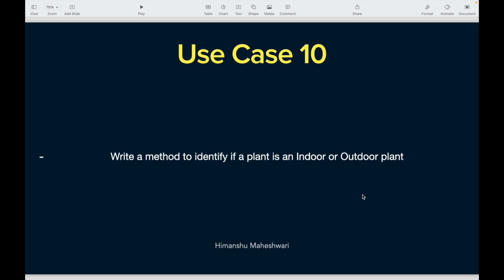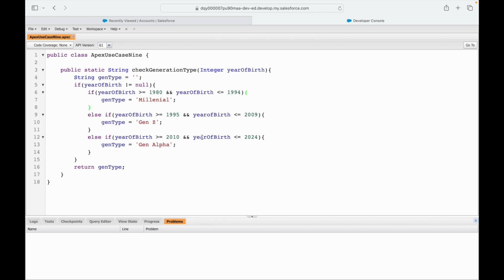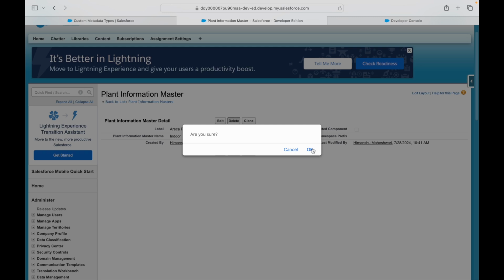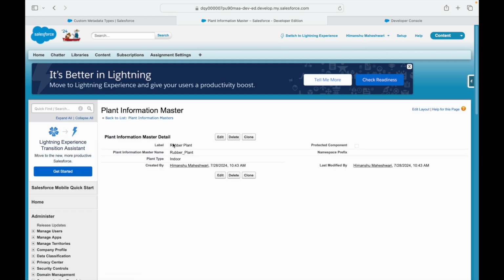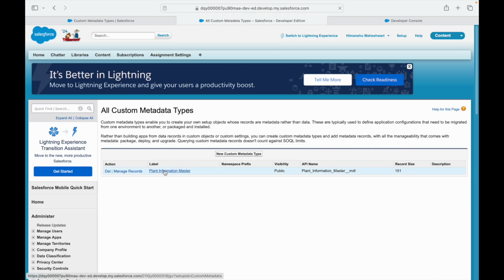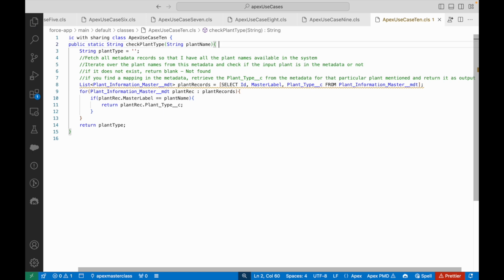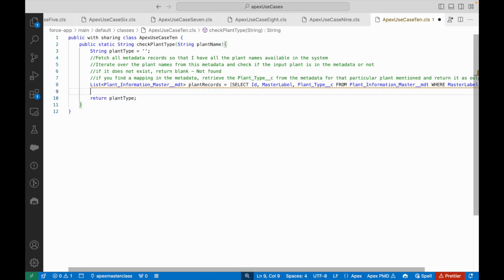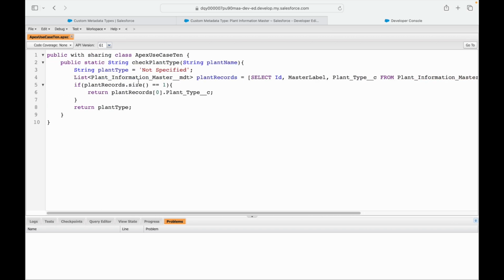Apex Use Case 10 | Chapter 69 | Salesforce Developer Masterclass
Write a method to identify if a plant is an Indoor or Outdoor plant (by using Custom Metadata)